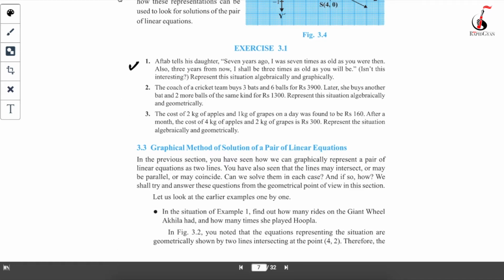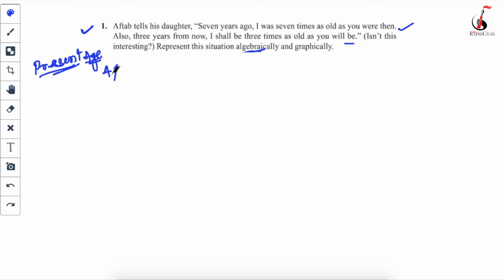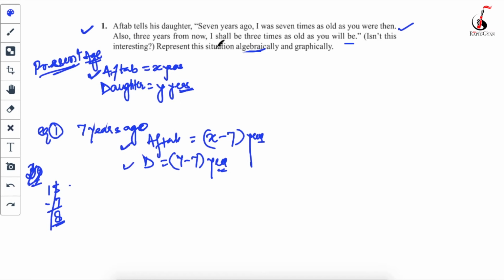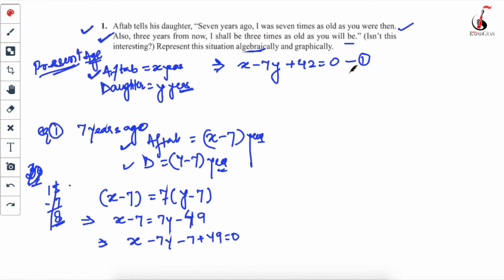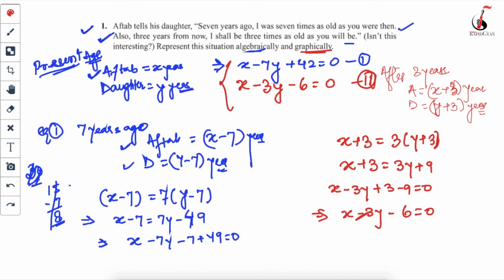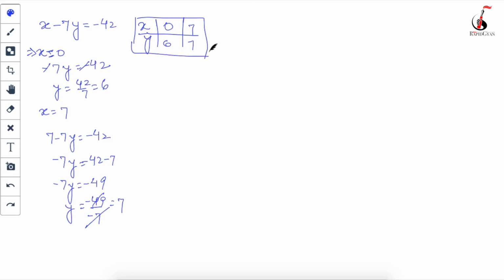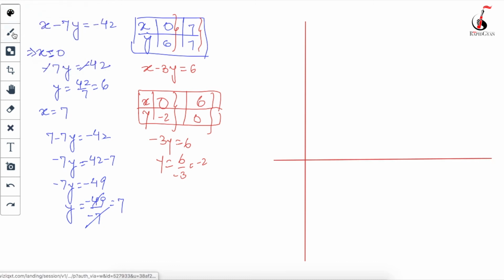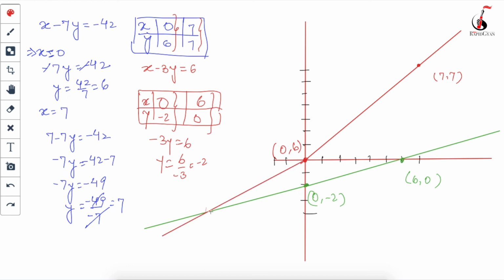Pair of Linear Equations in Two Variables | Class 10 Maths Chapter 3 | Ex 3.1 Question 1| Rapid Gyan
CBSE class 10 maths chapter 3 exercise 3.1 question 1 has been explained in English in this video by Rapid Gyan. 2020-21

► Rapid Gyan – Live Online Tuition / Classes

✔ Rapid Gyan offers personalised LIVE Online tuition classes at your home.
✔ In our online tutoring platform, students get to learn from the best teachers